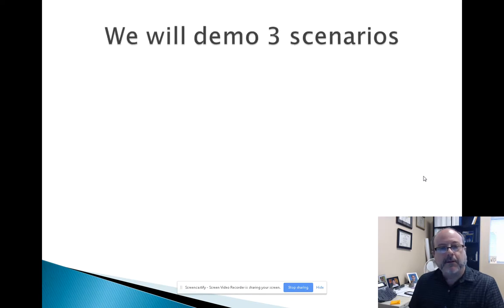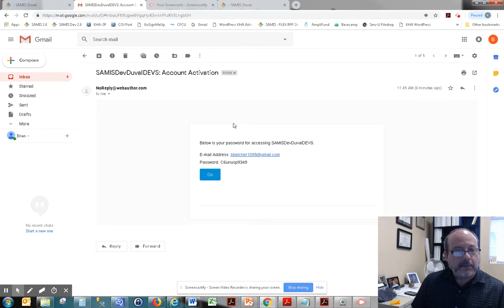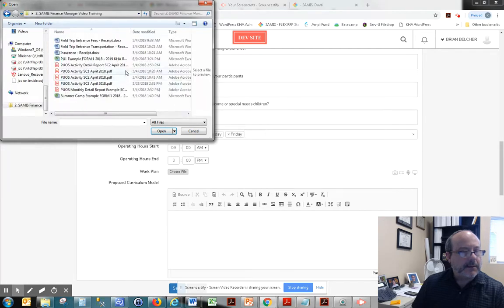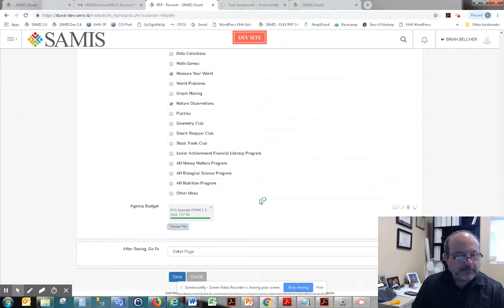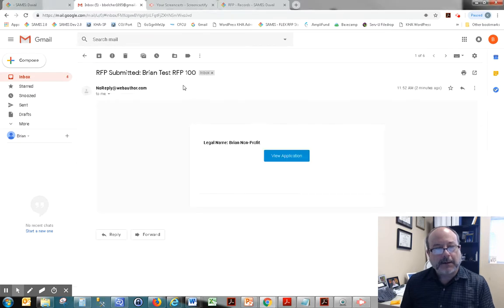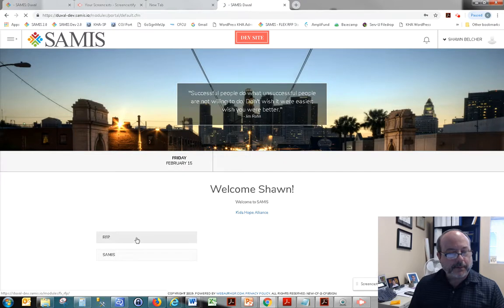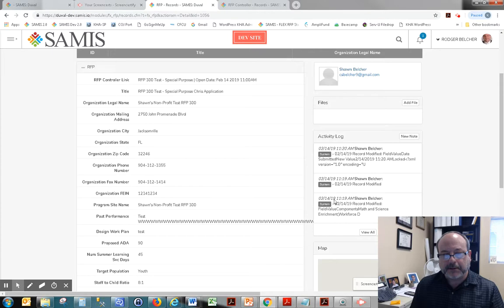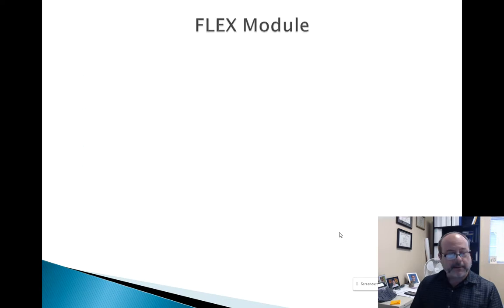Feb 15 2019 12 08 PM